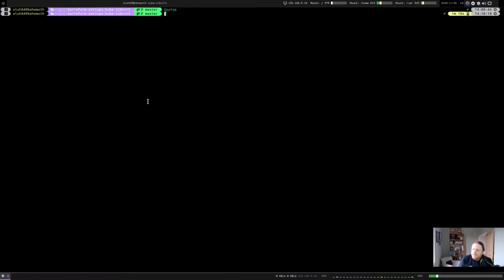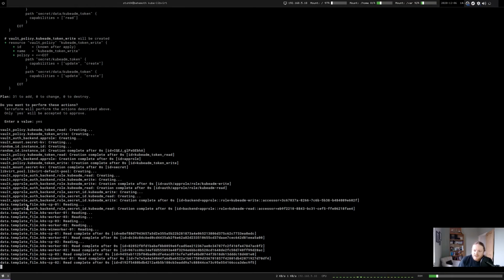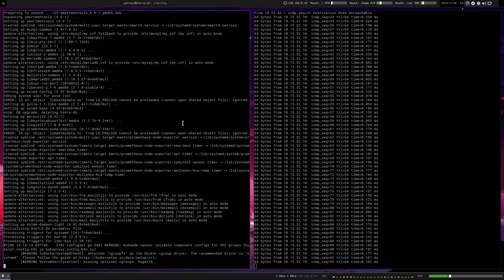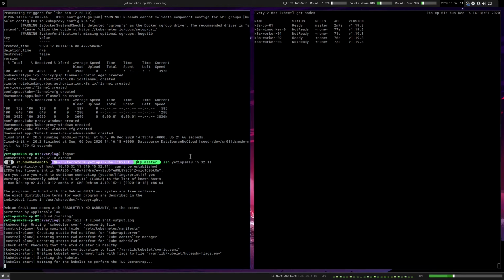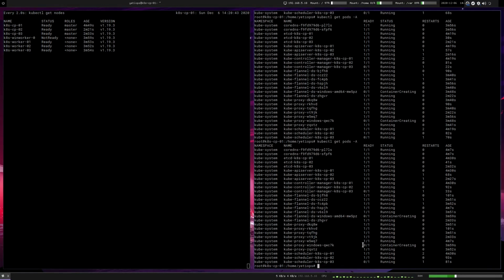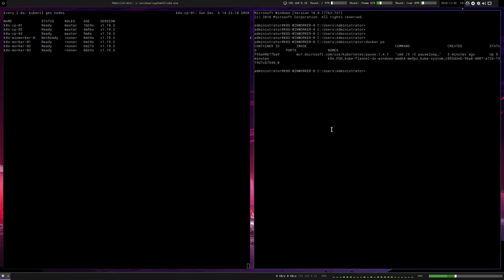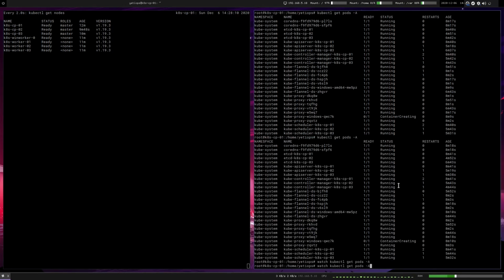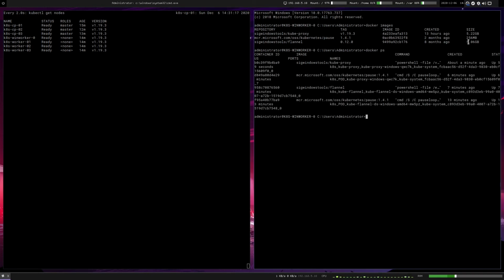Creating a Kubernetes cluster with Linux and Windows workers using Terraform, KVM and Vault